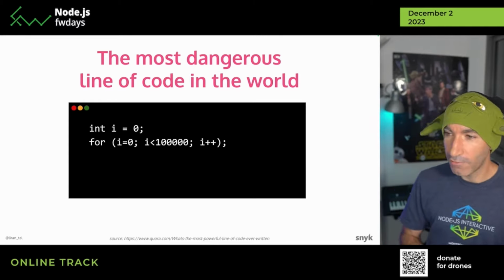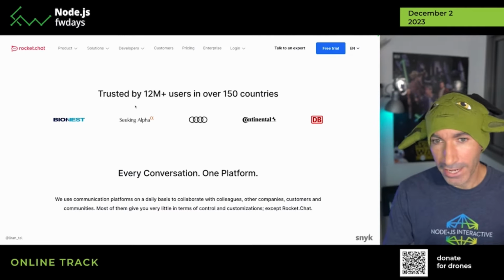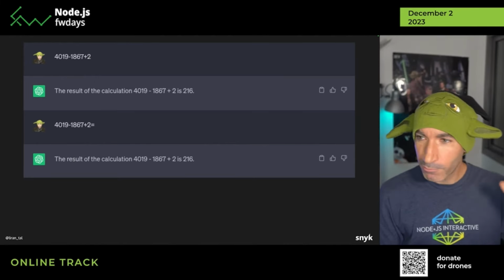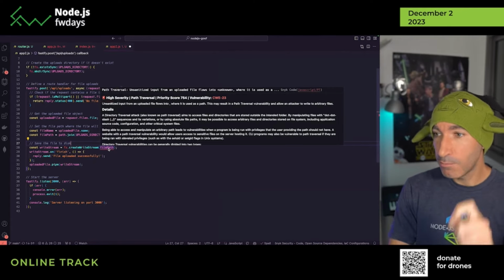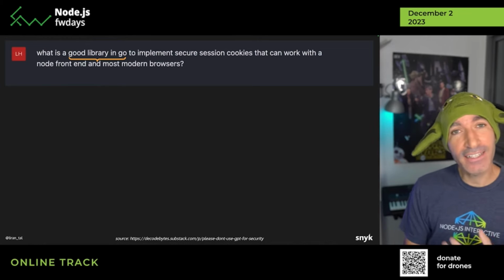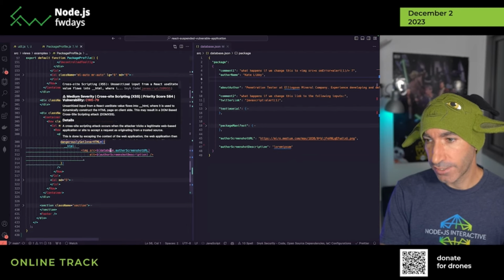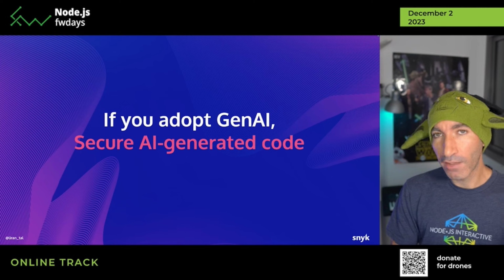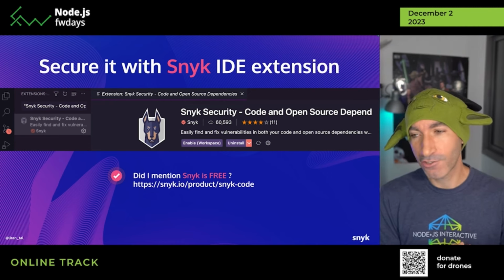Can Machines Dream of Secure Code? - Liran Tal [Fwdays Node.js]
This is a video from the Node.js fwdays'23 conference, which was held on December 2, 2023

Talk description:
Do machines hallucinate insecure code? In the blink of an eye we jumped on the AI bandwagon and pivoted from AI skepticism to AI adoption, but what did we trade off exactly? Writing secure code is tougher than it seems and we humans are getting it wrong time and time again. Even highly popular open-source software projects are repeatedly found vulnerable. So how does ChatGPT or GitHub Copilot live up to standards of secure software? developers have already embraced AI for augmented software development but let's challenge those AI tools you've come to rely on day-to-day and see how capable they are in producing secure software.

Тimecodes:
00:00 - Intro
00:55 - The most dangerous line of code in the world
02:56 - Vulnerable line of code
04:18 - Show me the code 1
08:58 - RocketChat
12:01 - AI Hallucinations
13:17 - AI Security Risks
15:01 - LLM Generated Code
19:25 - Show me the code 2
24:42 - How to integrate with arangodb in Node.js?
27:44 - Show me the code 3
37:21 - Applied AI Security: OWASP Top 10 for LLMs
38:31 - Applied AI Security: Gamify your security education
39:33 - If you adopt GenAI, secure AI-generated code. Snyk
40:16 - Conclusion